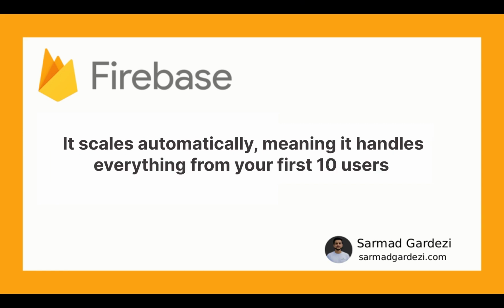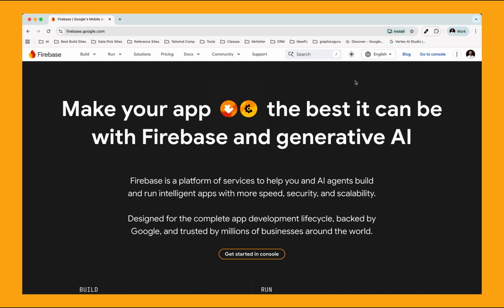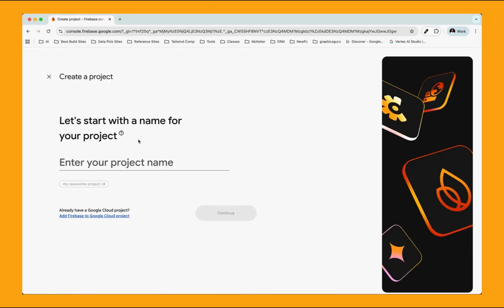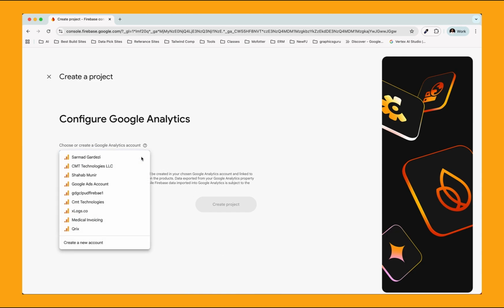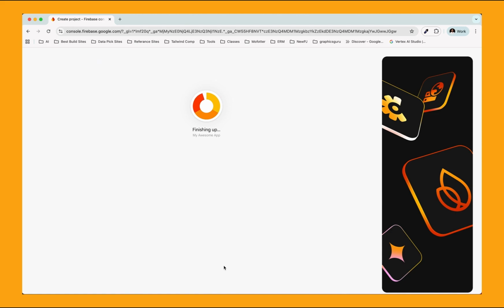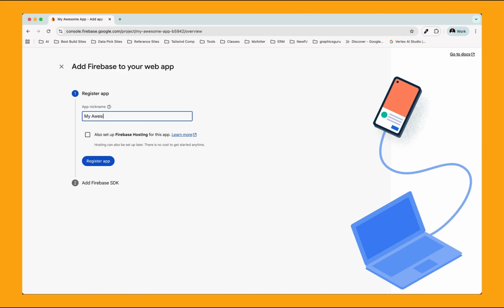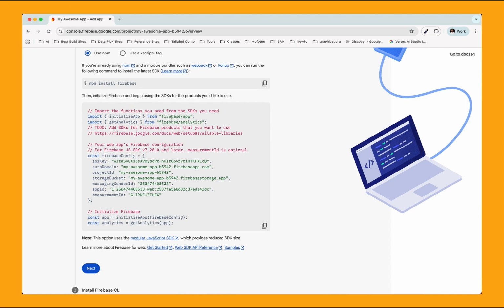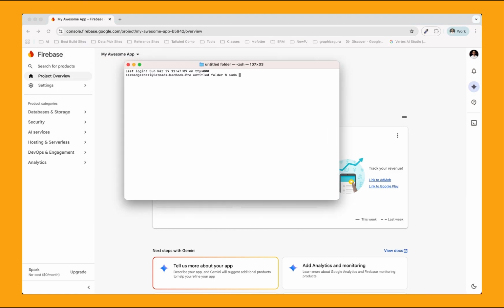Setting Up a New Firebase Project: The Complete 2026 Guide (Step-by-Step)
Building an app and need a powerful backend without the headache? Welcome to the ultimate guide to Setting Up a New Firebase Project! 🚀

Firebase is Google’s Backend-as-a-Service (BaaS) that allows you to skip the complex server-side coding and focus on what matters: your front-end experience. Whether you're building for Web, iOS, or Android, this tutorial walks you through the entire process from creating your project to installing the SDK.

In this video, you will learn:

✅ What Firebase is and why it scales from 1 to 10M users.

✅ How to navigate the Firebase Console.

✅ Setting up Google Analytics for user tracking.

✅ Registering your app (Web, iOS, or Android).

✅ Understanding the Firebase Configuration Object (Your secret key!).

✅ Initializing Firebase in your local project via NPM.

Chapters:
0:00 - What is Firebase? (BaaS Explained)
0:45 - Accessing the Firebase Console
1:15 - Creating Your First Project
2:00 - Enabling Google Analytics
2:35 - Platform Selection: Web, iOS, & Android
3:10 - App Registration & Firebase Hosting
3:50 - The Firebase Config Object
4:20 - Local Installation (npm install firebase)
5:00 - Conclusion & What’s Next!